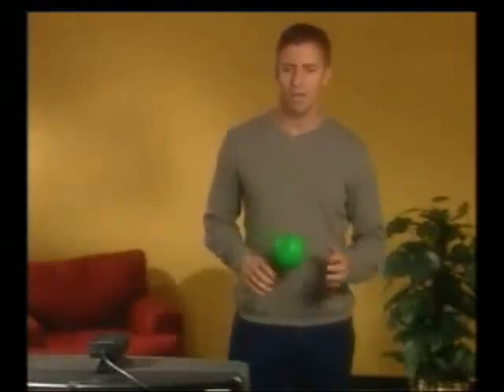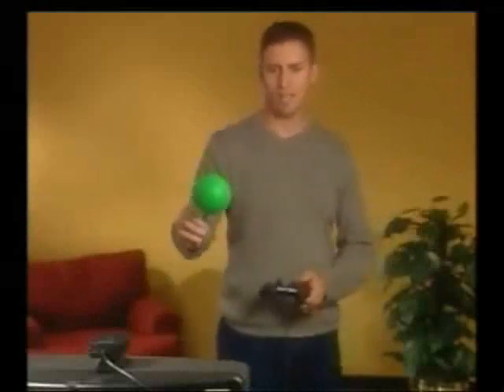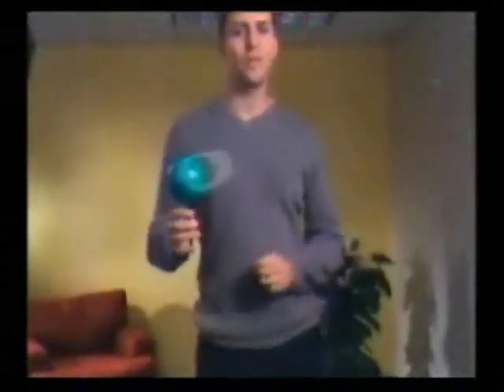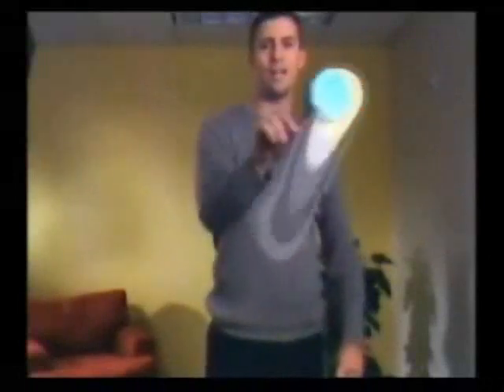Sony's wand on the PS2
Sony's wand in action on the PS2 using the EyeToy. This was a tech demo, it was never released.

A lot of people like to say Sony ripped off the Wii with the Playstation move but the fact of the matter is, Sony had the idea first, Nintendo was just the first to get it out there.